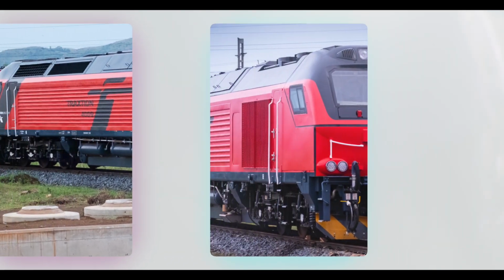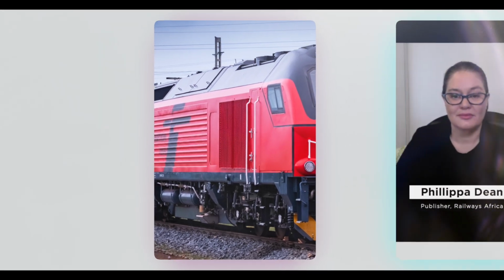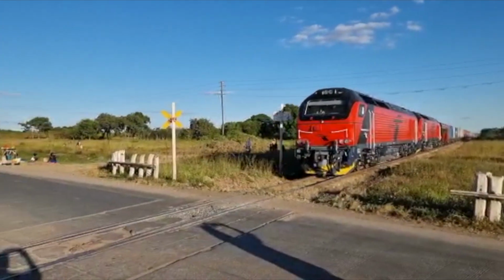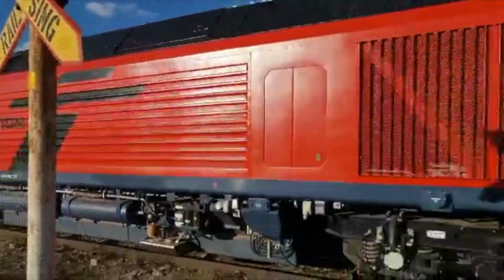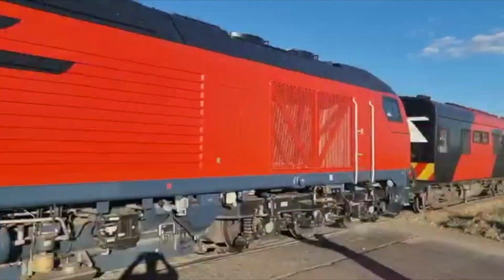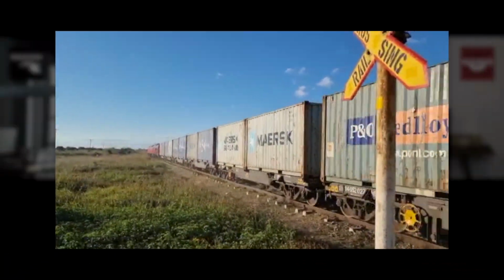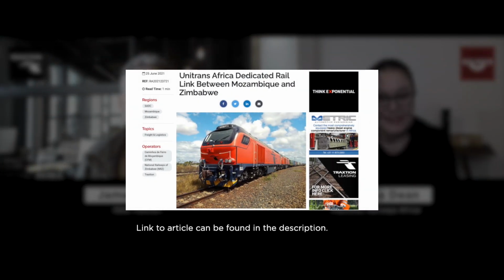Traxtion's EURO4000’s Enter Service And More On The Unitrans Africa Project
James Holley, CEO of Traxtion, discusses two recent highlights for the company in this Coffee with the Editor. Firstly, the newly branded EURO4000’s that have entered service on the TAZARA line through the Calabash operation. James discusses the project and the logistics of getting the EURO4000’s to site, as well as, the value the new locomotives will bring to customers.

Secondly, Traxtion is really excited to be part of Unitrans Africa’s journey into rail. The project scope includes the leasing and maintenance of GE C30 locomotives, which will be operated by the National Railways of Zimbabwe (NRZ). James notes that Unitrans has a reputation for being a blue-chip service provider to their customers and have a reputation for delivering high-class logistics solutions that fits with Traxtion’s philosophy and that it has been wonderfully refreshing working with NRZ.